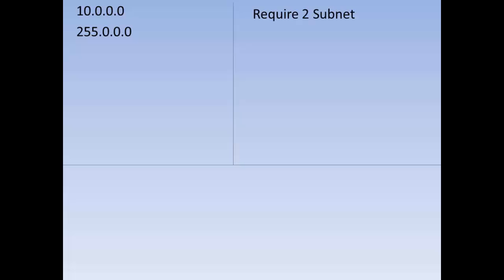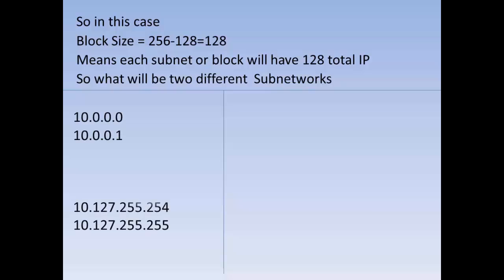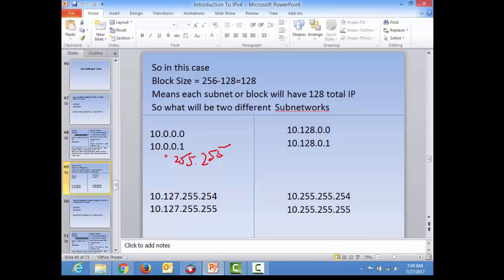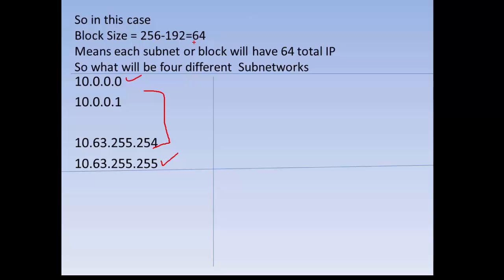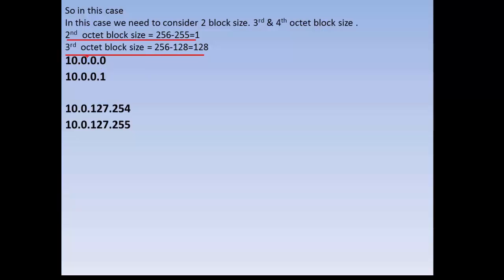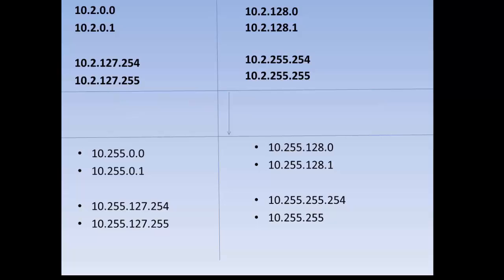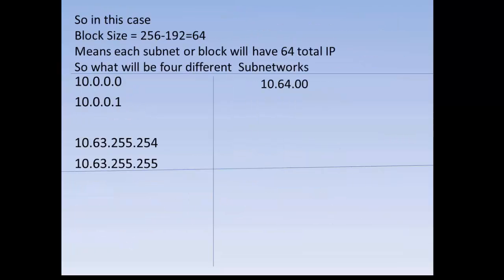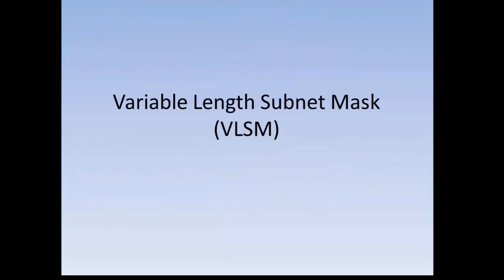Subnetting Class A IPv4 & CIDR - 3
In this video I Have explained about A class Subnetting . Required bits for A class Subnetting , Subnet mask calculation , Block size and IP  range in each Block . I have also added the concept of Classless Inter-domain Routing (CIDR)  here.

Regards,
Netmynd Ajay